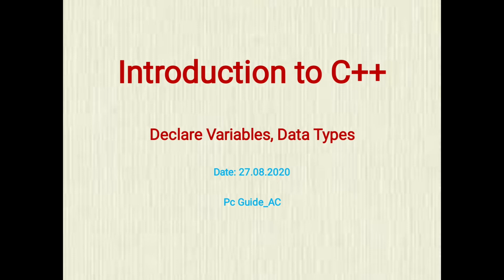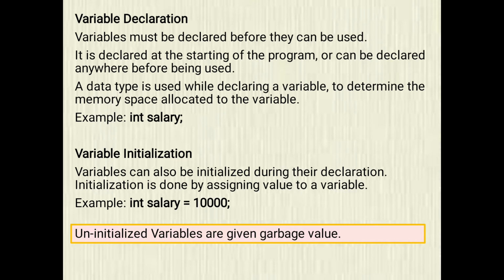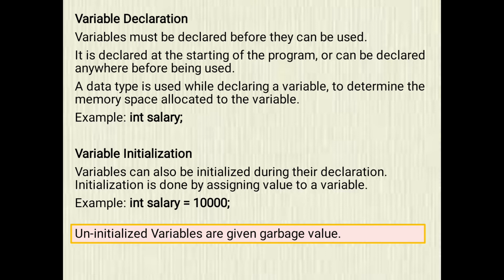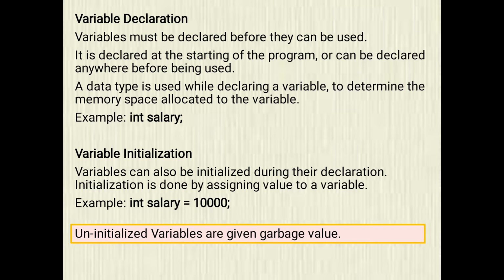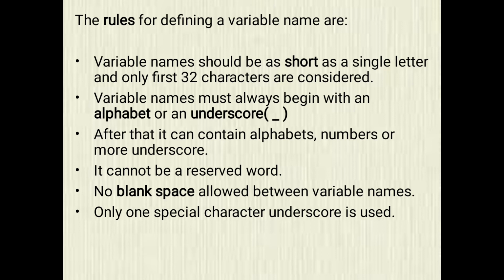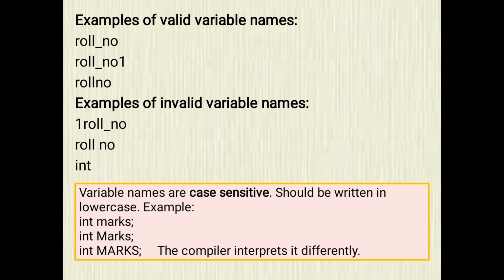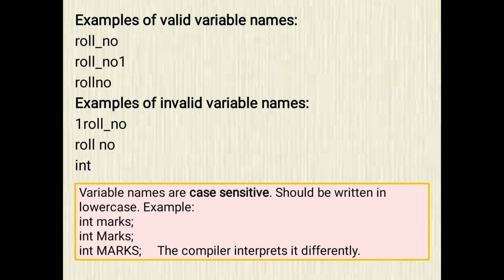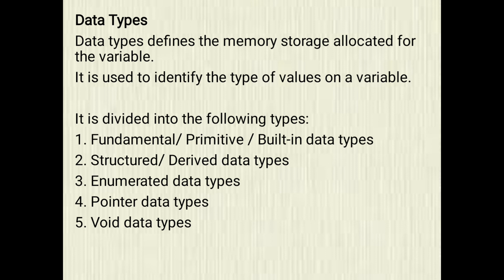C++ 27.08.20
Rules to define Variables, data types